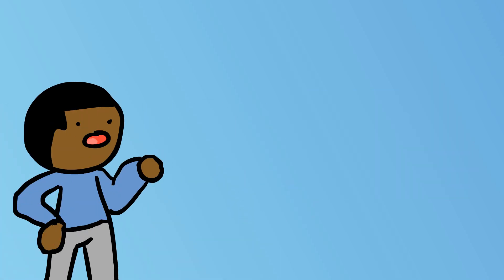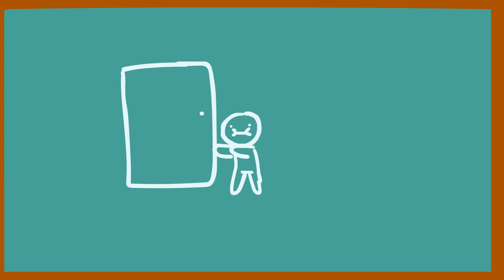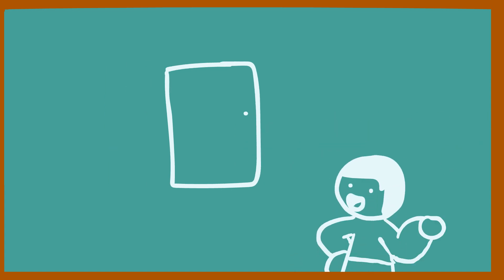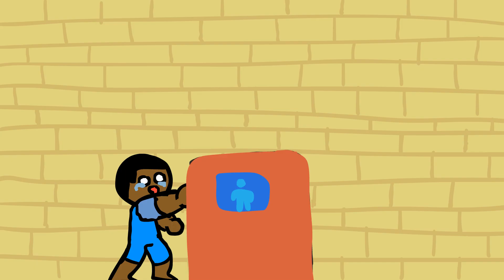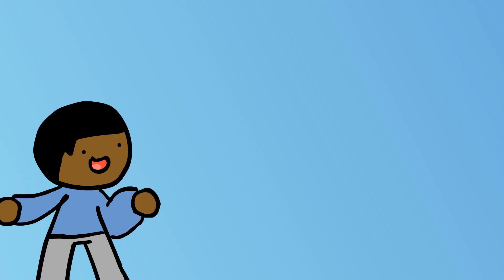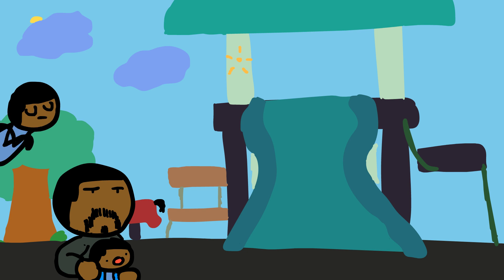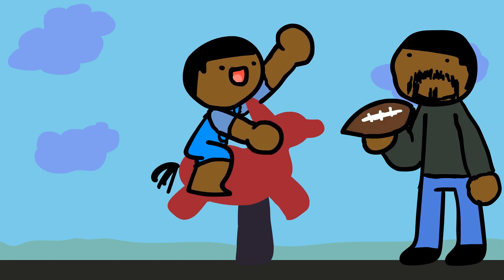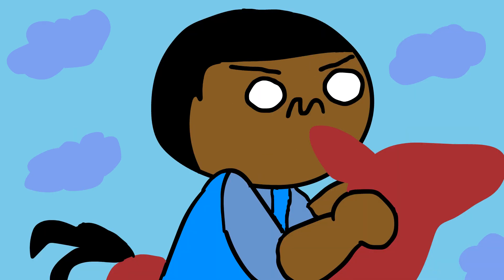Pain & Injuries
(THIS IS A REUPLOAD SPECIFFICALLY BECAUSE OF A SMALL MISHAP I MADE UPLOADING THE VIDEO)

So I've experienced some pain I see. Well, why not you guys tell me your's in the comments!